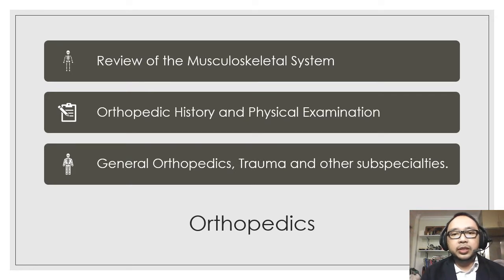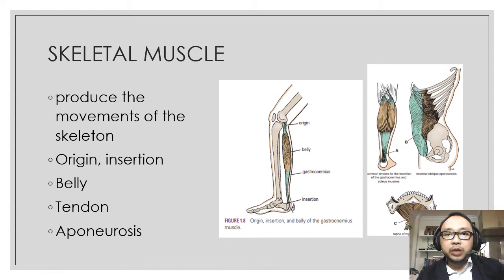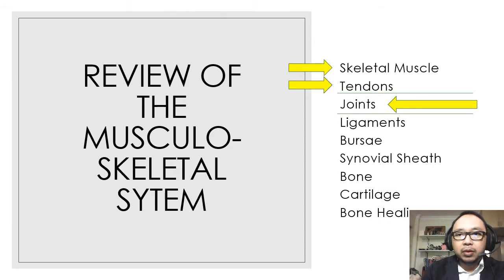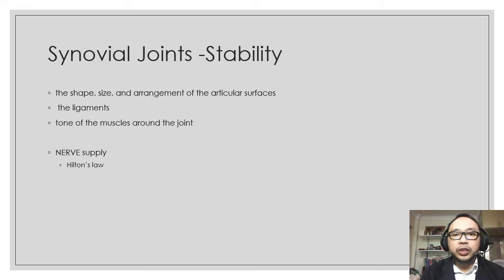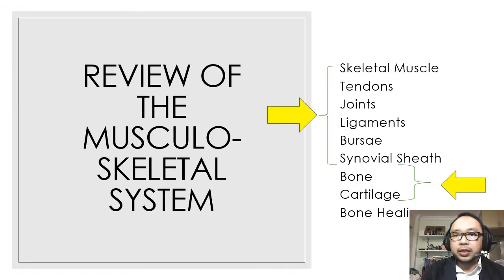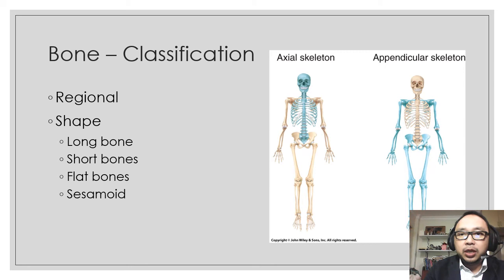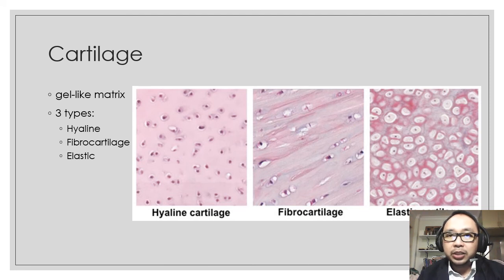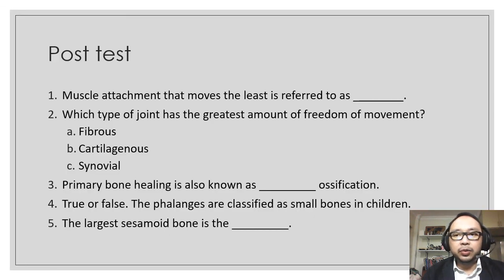Orthopedics part 1 Review of musculoskeletal system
Orthopedics module for 3rd yr XU-JPRSM
Part 1 Review of musculoskeletal system